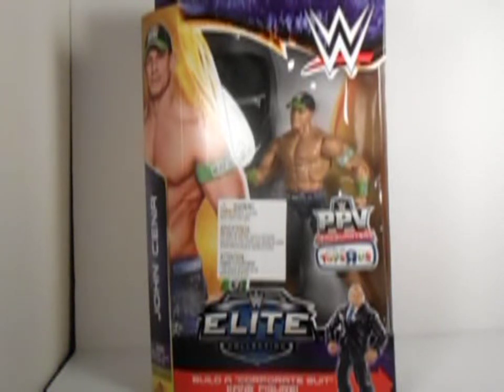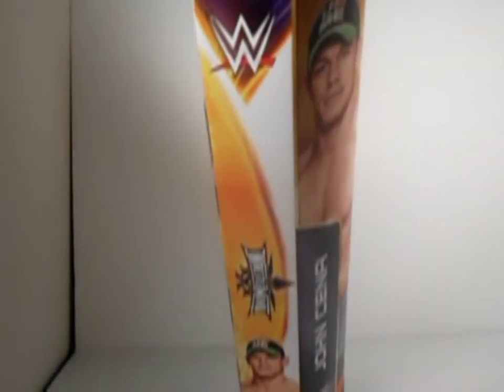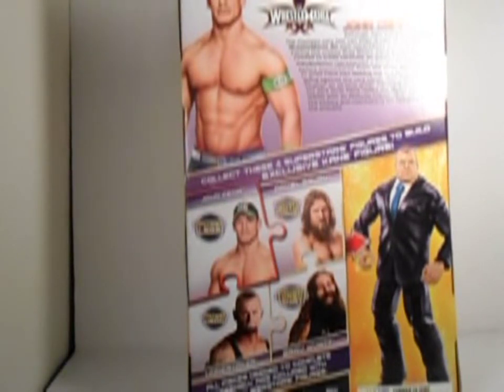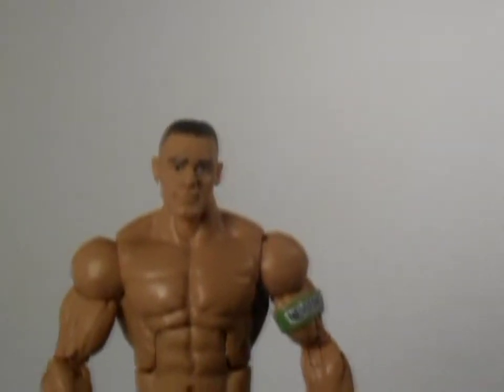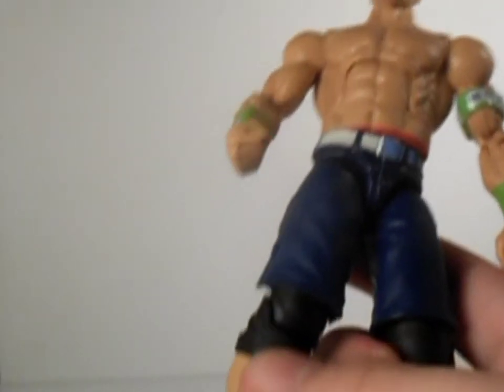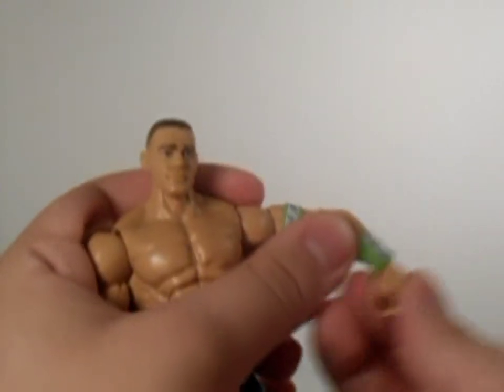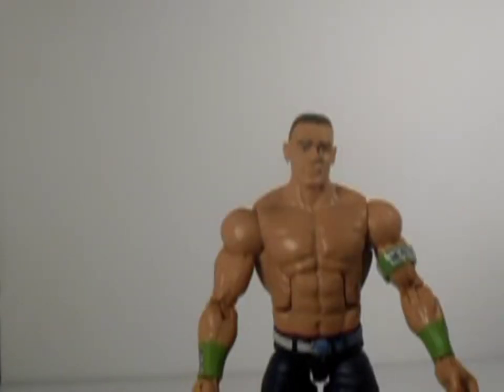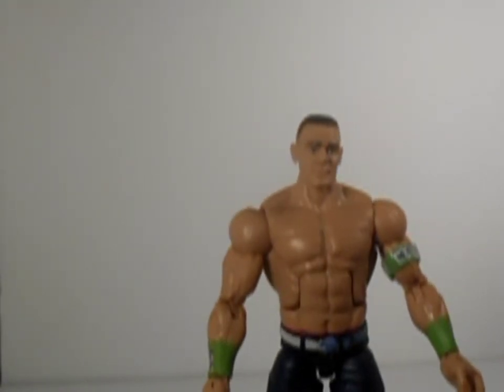Billy's Figure Review # 136- BOPPV BAF Kane series John Cena